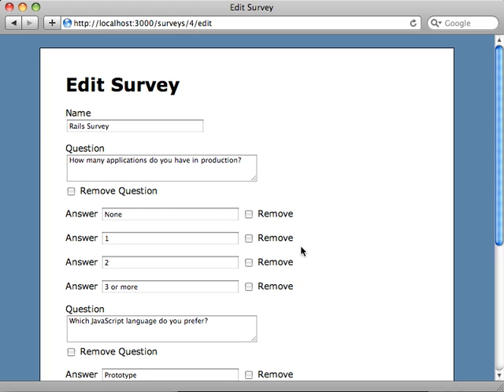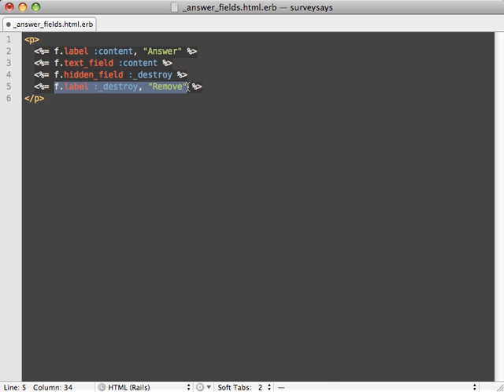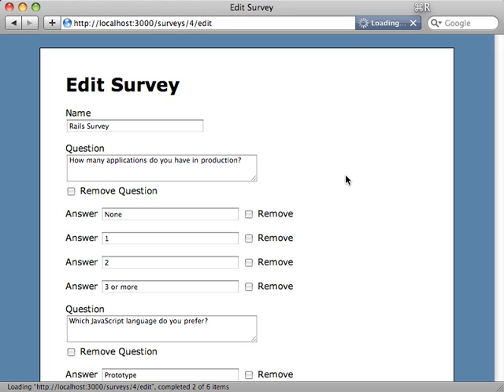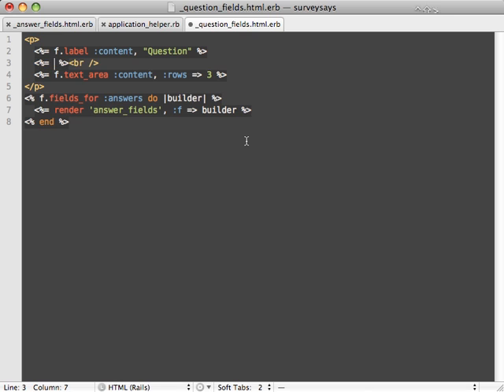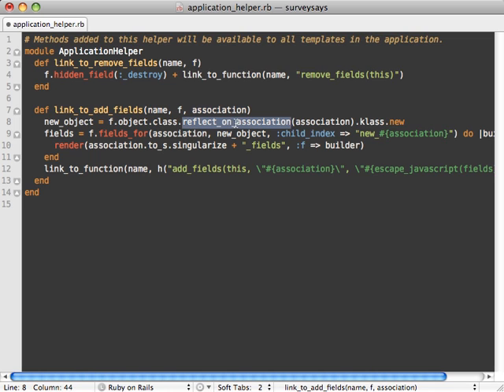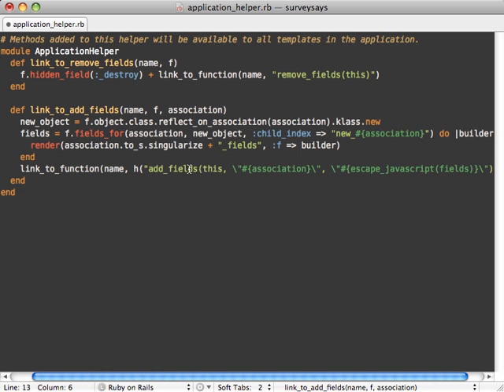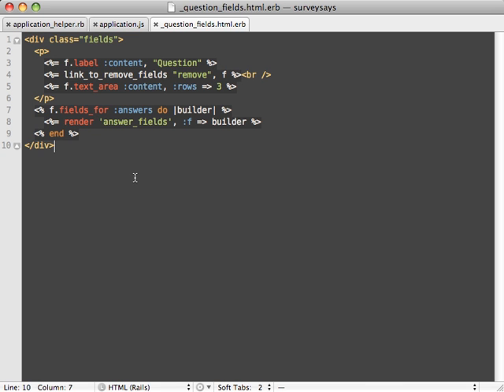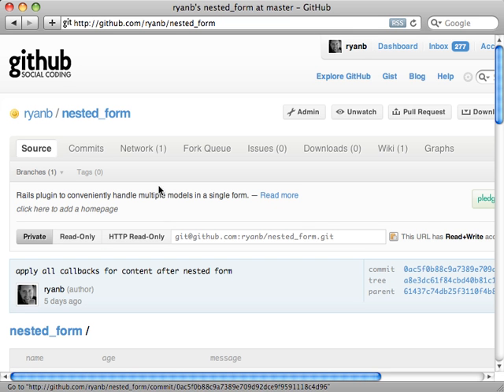197_nested_model_form_part_2.mov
nested model form in Ruby on Rails